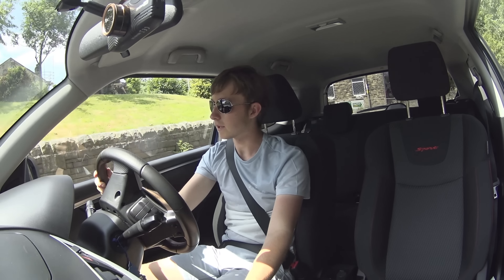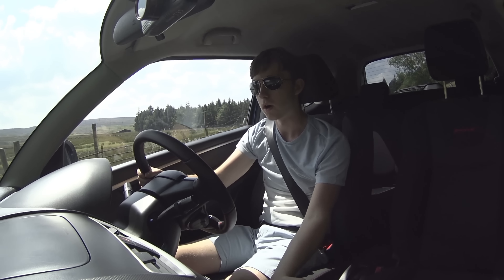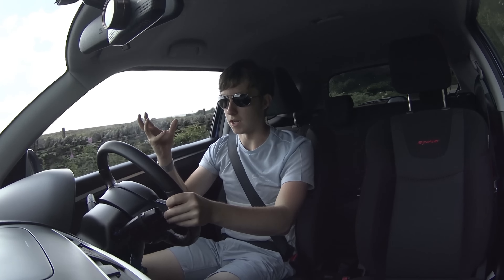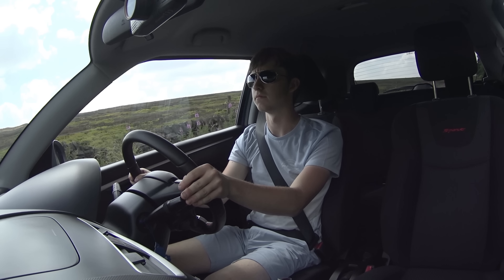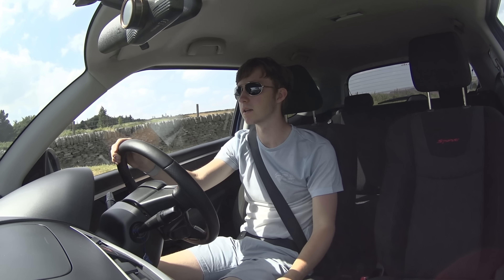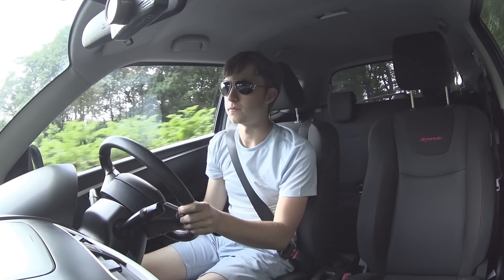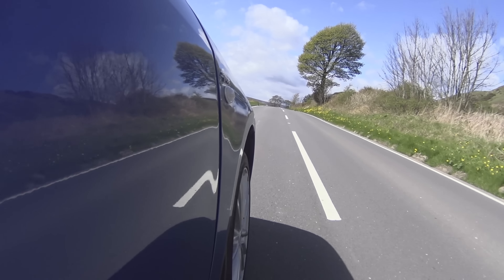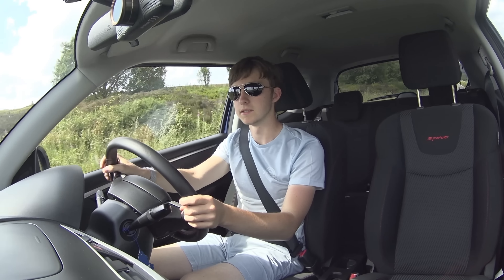Should I Sell My Swift Sport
Hi Guys,

I've been thinking about this for a bit now, but really not sure if its the right thing to do as this moment in time.

Links to both articles